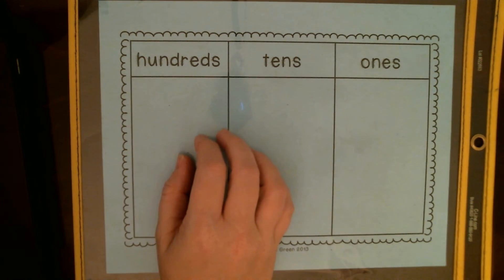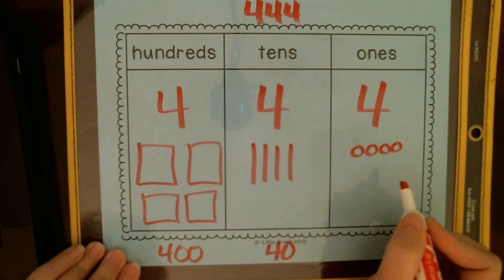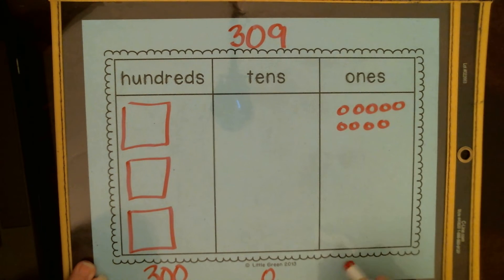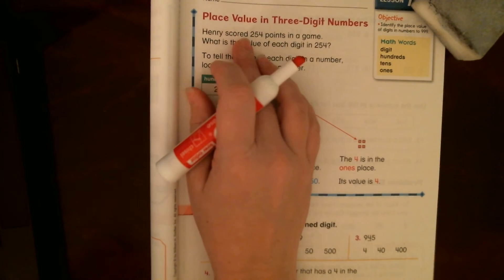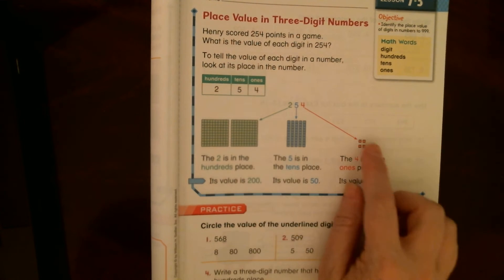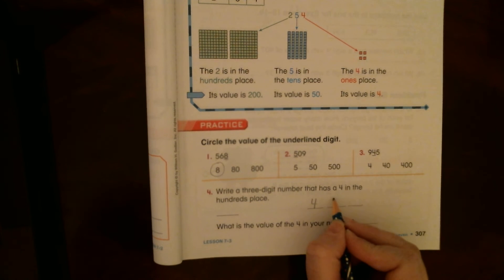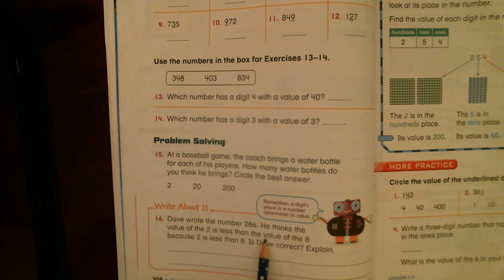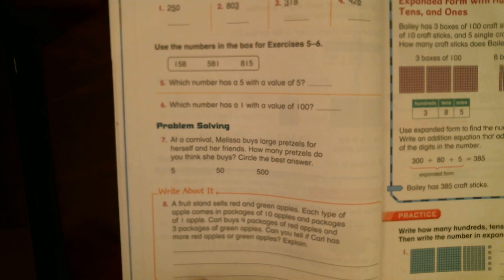Math Lesson 7-3 4/24/20